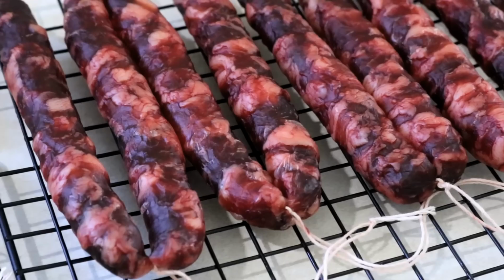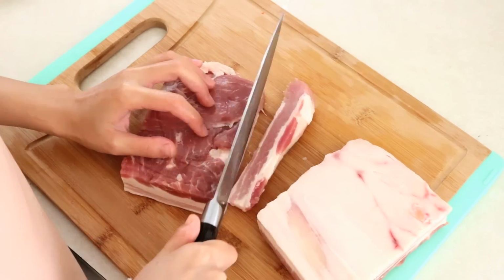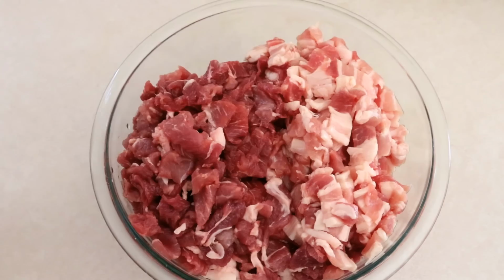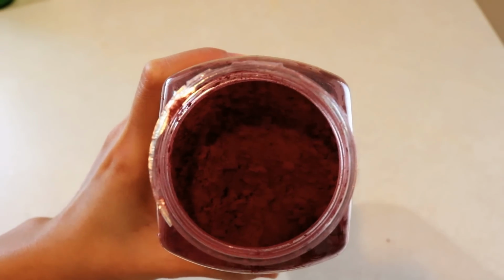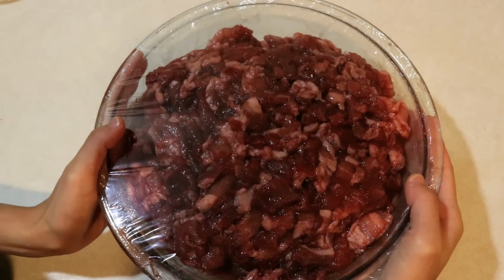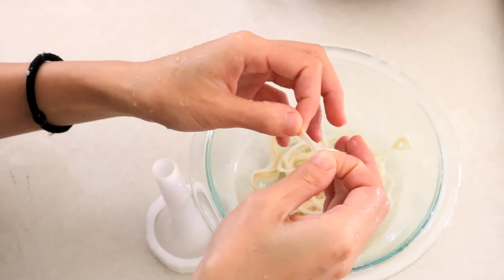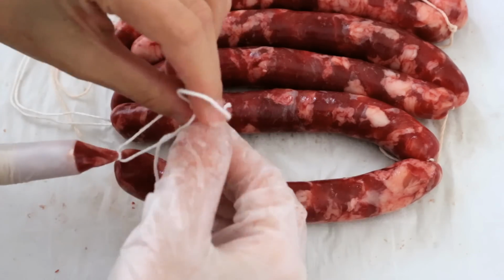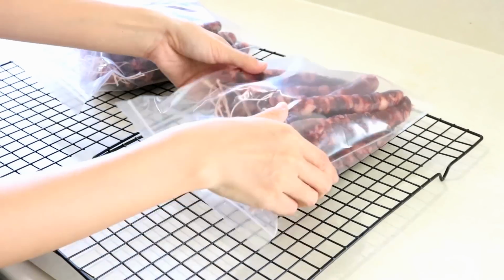Homemade Cantonese Sausage Recipe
Cantonese sausage is very popular in the southern Chinese provinces such as Guangdong, Fujian, and Hong Kong. We normally make sausage in the winter because it requires the right temperature, humidity. But today I am going to show you how to make sausage in the summer with a fridge. It is super easy.

INGREDIENT LIST

- 2 kg of pork (I combined 1 kg of pork shoulder and 1 kg of pork belly together)
- 40 grams (2 tbsp +1 tsp) of salt
- 130 gram (10 tbsp +1 tsp) of sugar
- 5 grams (1.5 tsp) of red yeast powder (optional, you can skip it or use food coloring) [Amazon
- 60 grams (4.5 tbsp) of high-level alcohol (at least 30%)
- 40 grams (2 tbsp +1 tsp) of soy sauce [Amazon
- Lamp or pork sausage casing
- Some rope to tie the sausage

INSTRUCTION

- I like to combine 1 part of pork shoulder and 1 part of pork belly together. Pork belly is about 50% fat and the pork shoulder is pretty lean. By combing 2 kinds of cuts together, you control the fat ratio in between 25-30%.

- Cut all the pork into thick strips first. Then slice it into small pieces. Use half frozen pork, it will be easier to work with.

- The reason I don’t use ground pork is that it does make a big difference. I prefer the sausage that when you take a bite, there are real meat pieces inside. This is the way how the traditional Chinese sausage is made for centuries.

- Next, combine all the seasoning together and mix well: 40 grams of salt, 130 gram of sugar, 1.5 tsp of red yeast powder, 40 grams of soy sauce, 60 grams of high-level alcohol.

- Red yeast powder is an optional ingredient, you can skip it or use food coloring. It doesn’t affect the taste at all.

- The alcohol content needs to be at least 30%. The higher, the better. Also, you want to use the alcohol that doesn’t have that much flavor so it doesn’t affect the final taste. Do not skip the alcohol because it has many purposes in this recipe. It kills the bacteria, also changes the flavor and texture of the fat as the day goes by.

- Pour the sauce into the meat. Mix this until well combined. Let it sit in the fridge for 2 hours and we are going to prepare our sausage stuffer and casing.

- There are many types of casing. For this recipe, you want to use lamb or pork casing. It stored with a lot of salt. Wash off all the salt then soak it in clean water.

- Besides that, you will also need some rope to tie the sausage.

- Take one casing. Find the end and put it on the sausage stuffer tube. Make sure you don’t have sharp nails or else you might cut the casing by accident.

- Put the meat into the container. Start pressing the sausage stuffer and the sausage will come out. You want to do this evenly. Once it reaches the length that you like, Pinch the sausage a little bit and tie it with the rope. We are not using ground meat making sausage so the pinch and twist method won’t work here.

- You just keep doing this until all your meat is filled. It is a bit time-consuming. It took me about 40 minutes to fill up 2 kg of sausage.

- Use a toothpick to poke all the air bubbles so the sausage can be firm and tight.

- Put all the sausage on a drying rack. and let it sit in the fridge uncovered for 10 - 15 days. Depends on the humidity and the temperature. If you see the surface is completely dry, that means it is good.

- Just simply store them in a sealable bag. It will last 2 months in the fridge and 6 months in the freezer.

Enjoy your meal! If you have any questions about the recipes, just post a comment, will help you out as soon as possible!